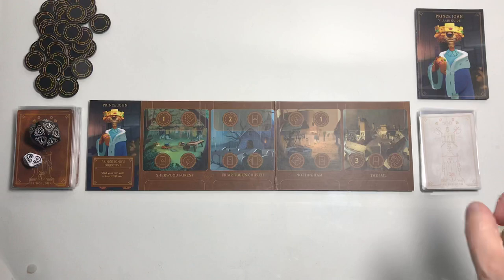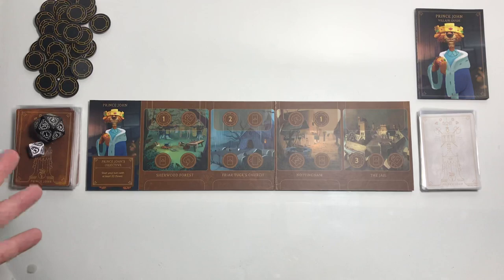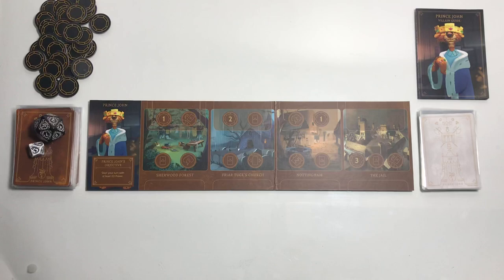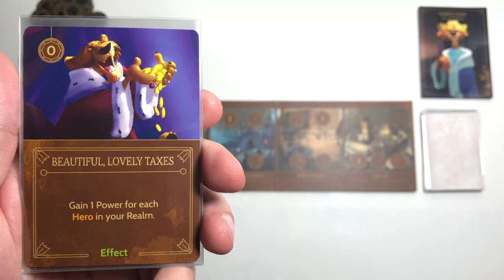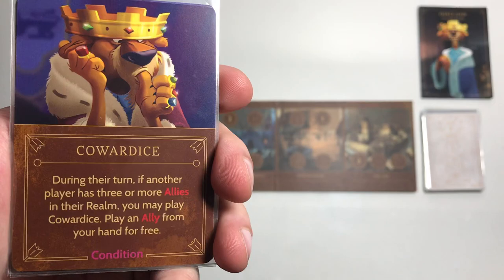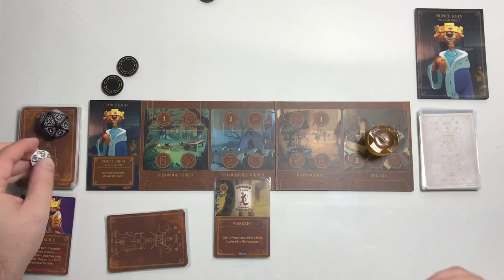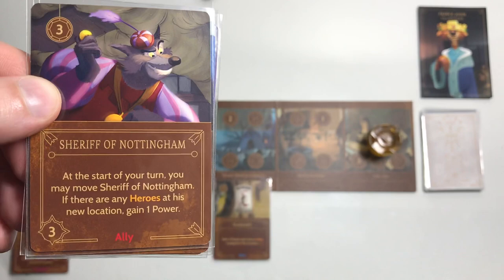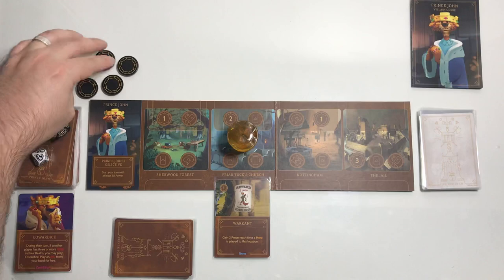Prince John Solo • Villainous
Disney Villainous Playthrough Lets Play Boardgame Card Game Prince John Solo